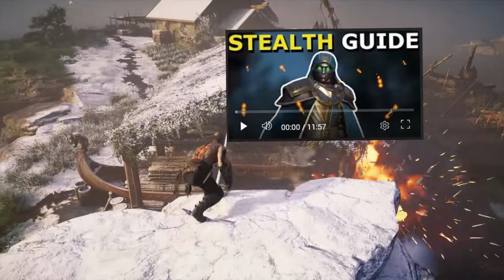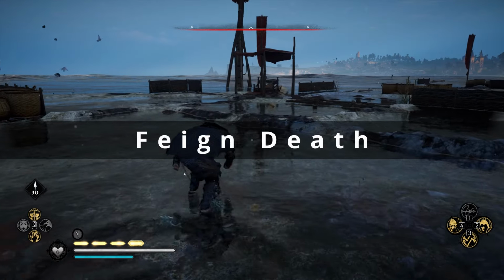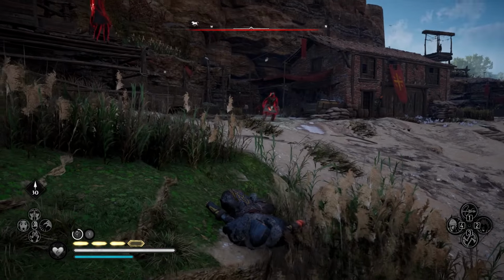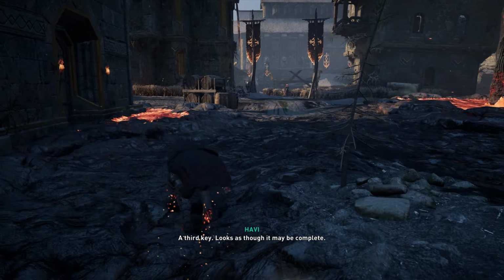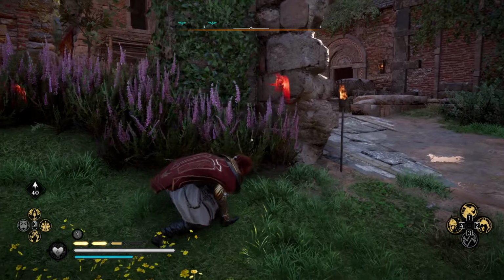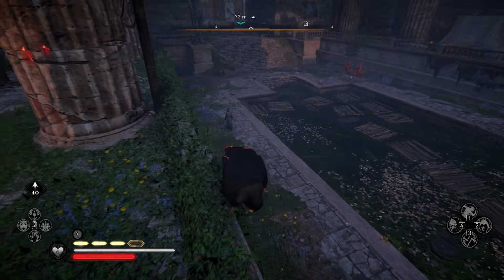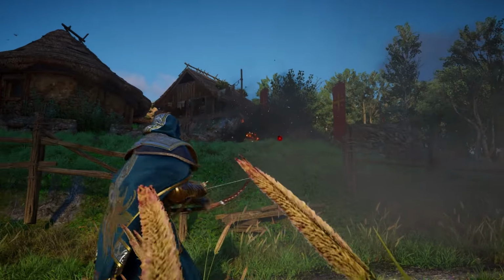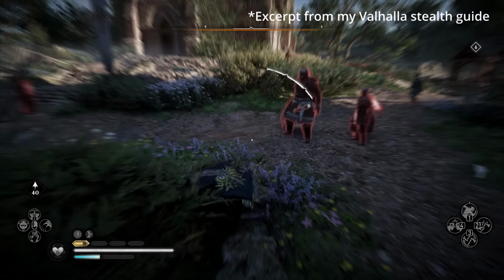7 Coolest Ghost Stealth Tools and Abilities in Assassin's Creed Valhalla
Assassin's Creed Valhalla has some cool looking abilities that can be used for stealth. For this video, I list down 7 of the coolest tools and abilities that can be used for GHOSTING. Enjoy!

Timestamps:
0:00 - Intro
0:38 - Bows
1:17 - Feign Death
2:26 - Power of Muspelheim
3:33 - Whistle
4:29 - Smoke arrows and Thorn of Slumber
5:41 - Blinding Rush
6:42 - Torch